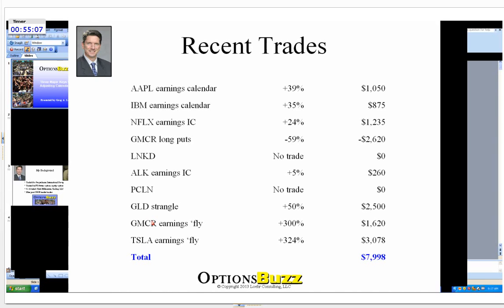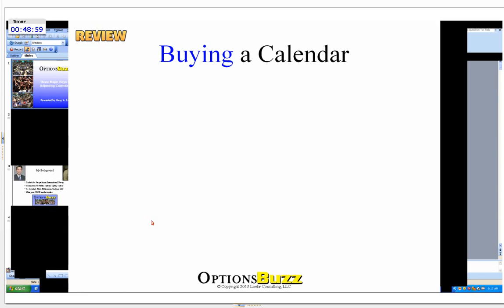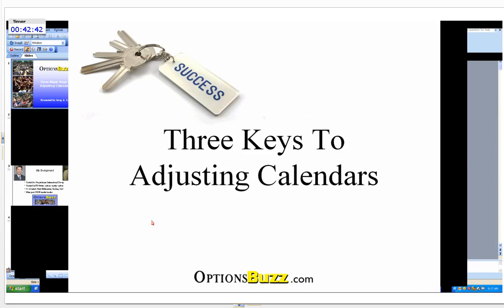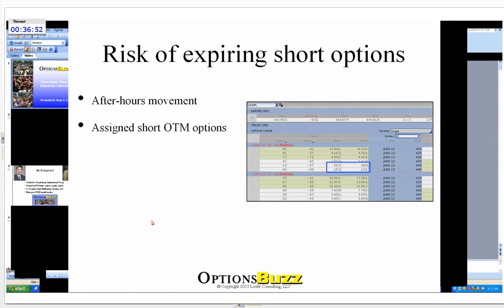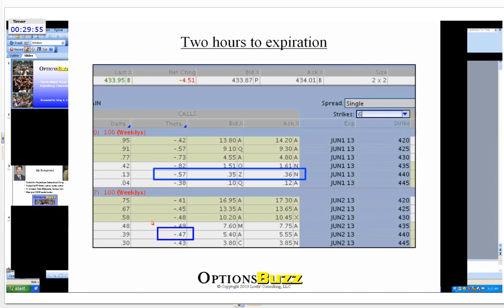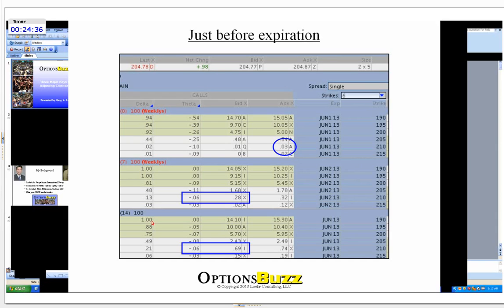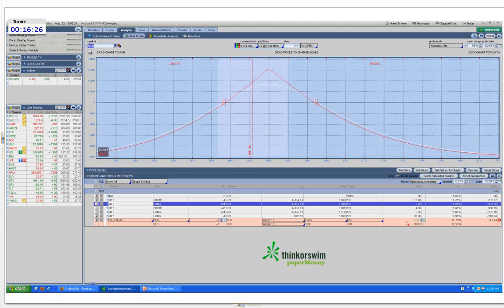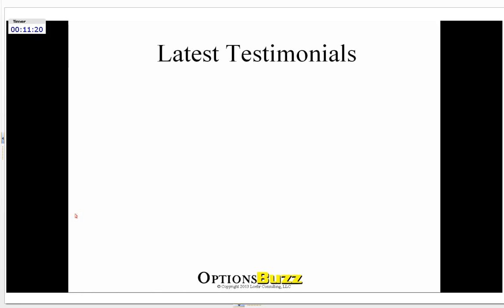Greg Loehr of Marketfy - TradingPub 24 Hour Trade-A-Thon